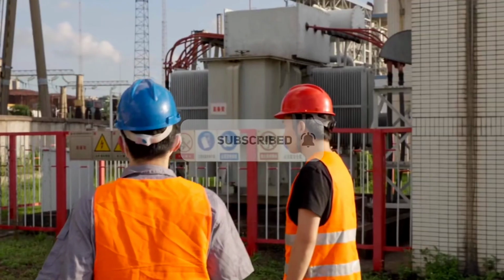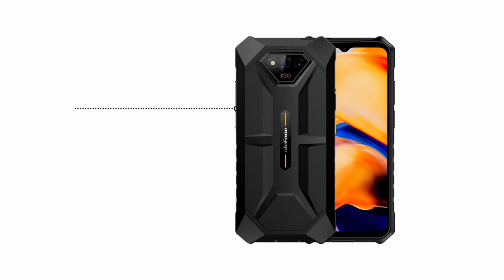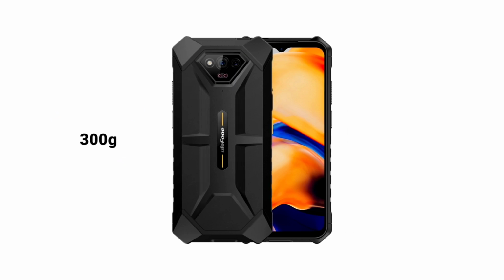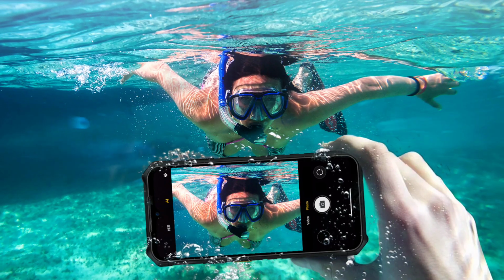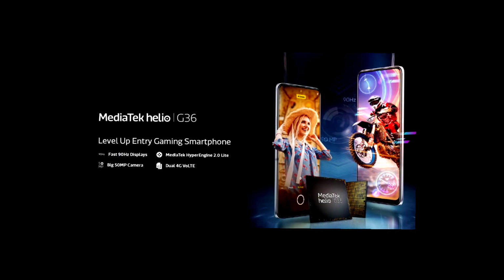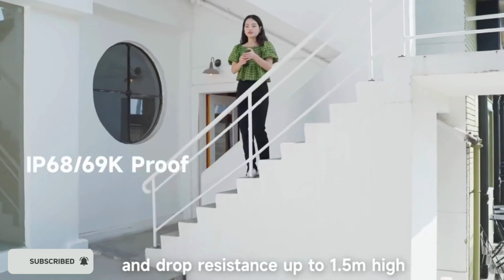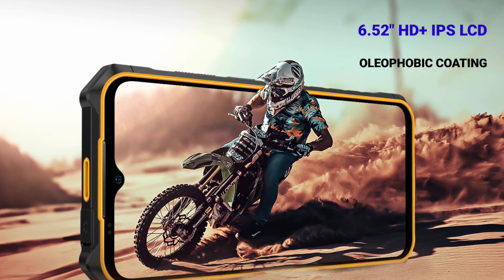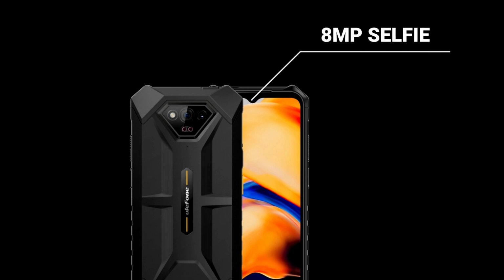Ulefone Armor X13 - A Good Deal | Best Rugged Smartphone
Ulefone Armor X13 with night vision camera specifications, features and price